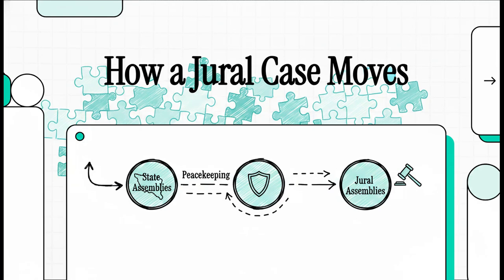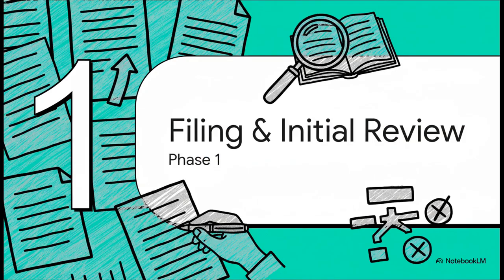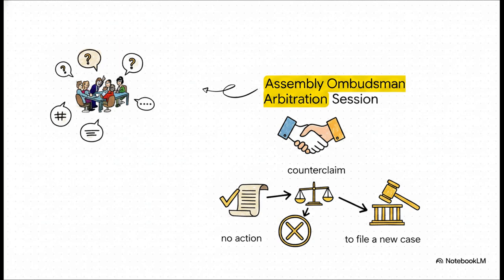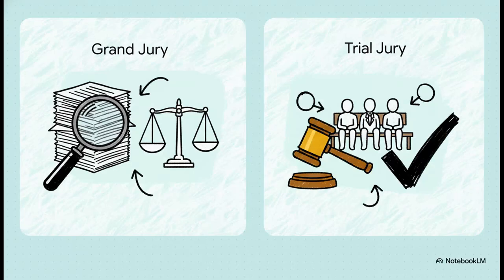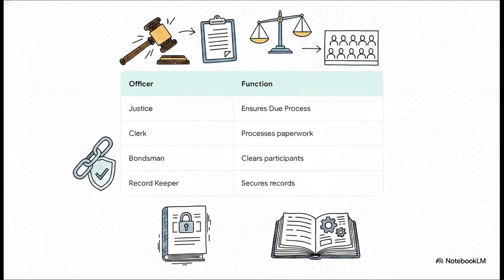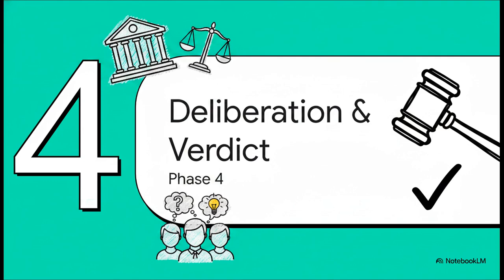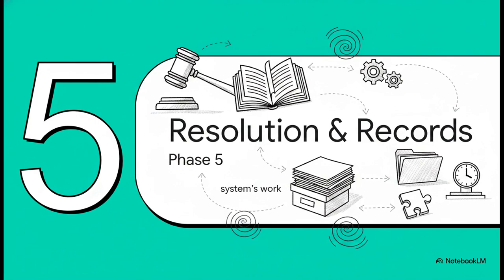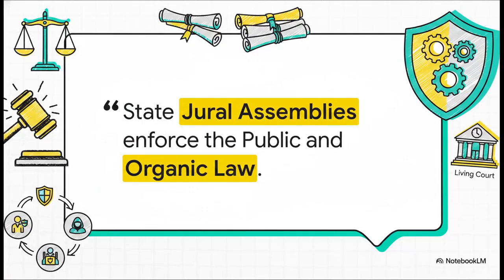How a Jural Case Moves